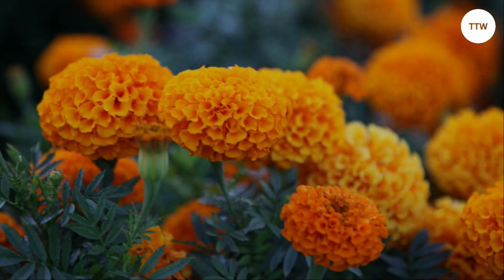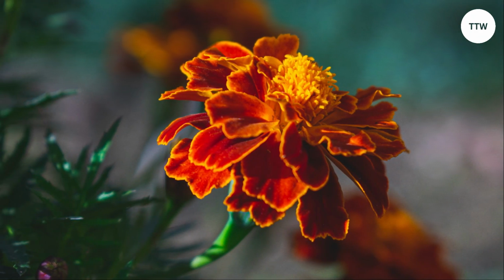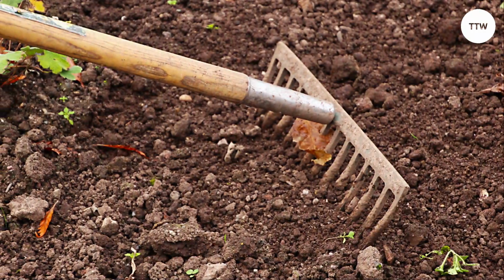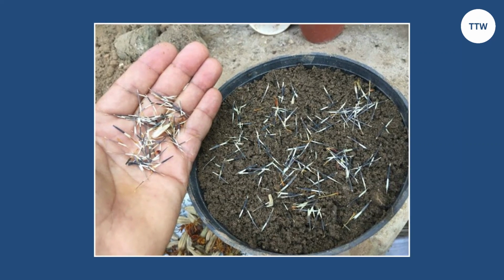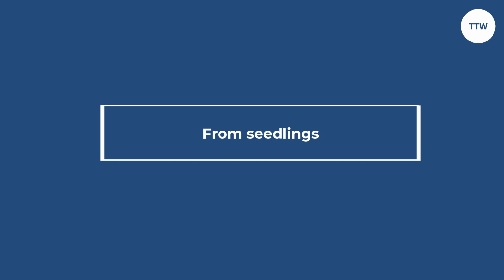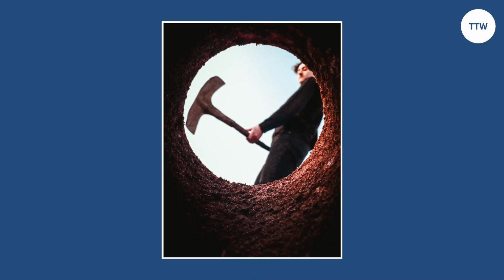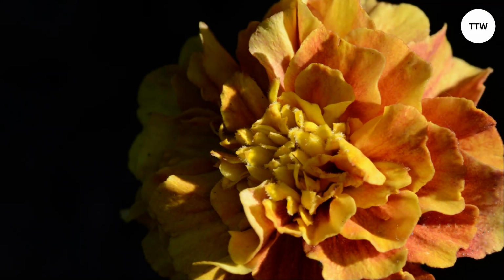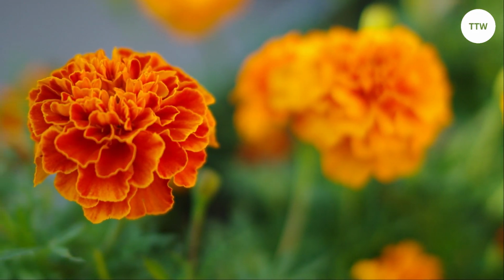Marigold – How to grow and care for it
Marigold – How to grow and care for it. welcome to our video. Today, we will talk about how to grow marigolds and care for them.

Introduction to marigold
If you are looking for a beautiful brass, copper, or gold flower, a marigold is your best bet. There are four varieties: the Mexican marigold (also called American or African marigold), which is the tallest; the French marigold, which is more compact; the English marigold native to southern Europe; and signet marigolds, which are the hardiest.

When and where to plant it
Sunny conditions are the optimal time for marigold planting. You can plant signet and French marigolds between spring and midsummer, while African marigolds work well when you plant them immediately after the last frost of spring has passed.
If your soil is warm, plant them outside directly, as they will sprout in a week and bloom in 8 weeks. However, African marigolds take longer to germinate, so it is best to start them indoors or buy them as young plants.